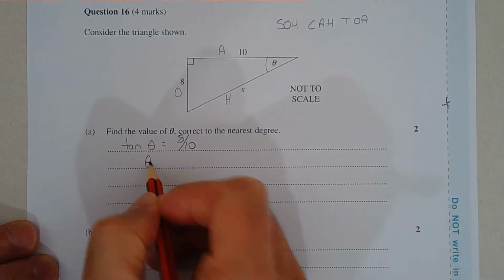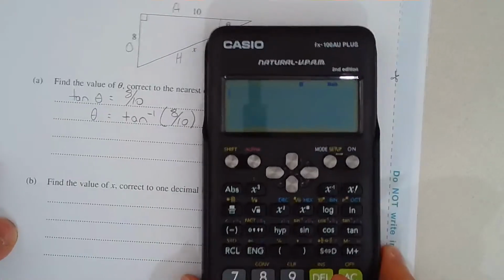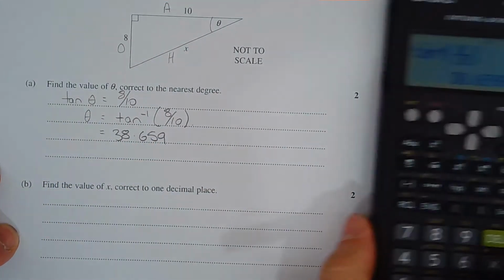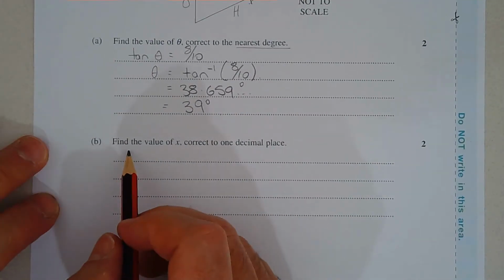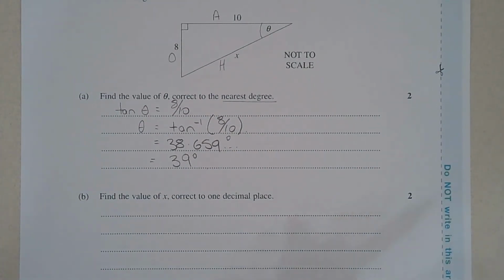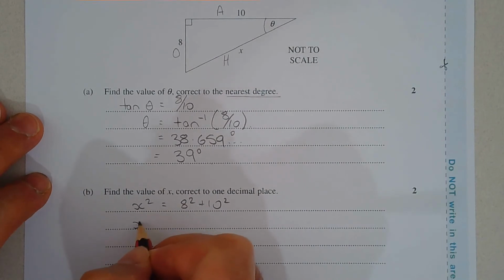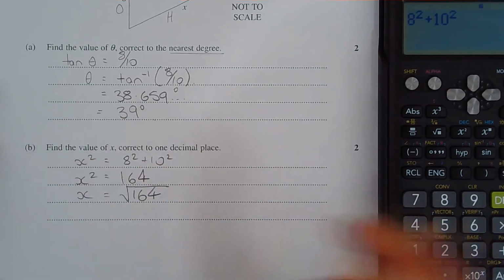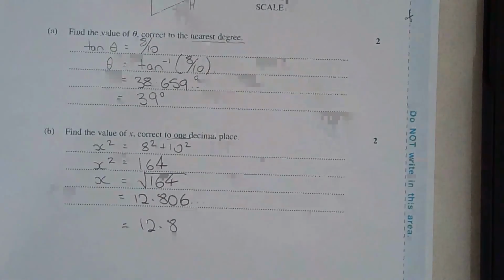2020 Maths Standard 2 HSC Q16 Find angle & hypotenuse in right-angled triangle using trig. & Pythag.